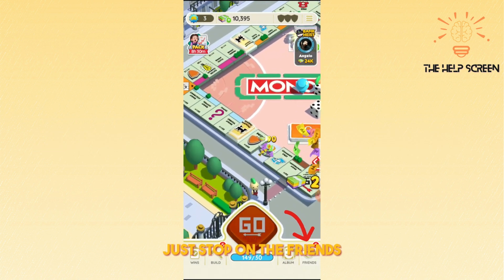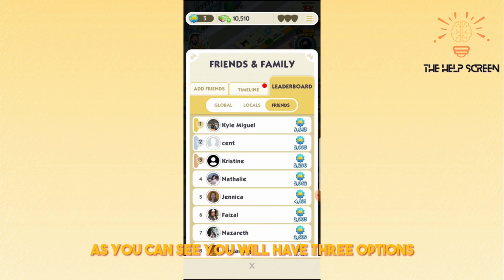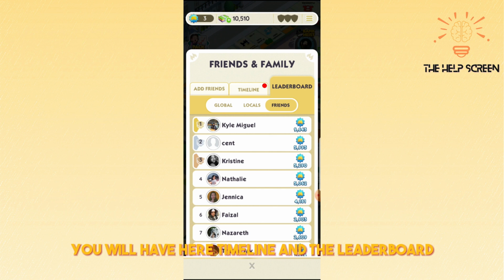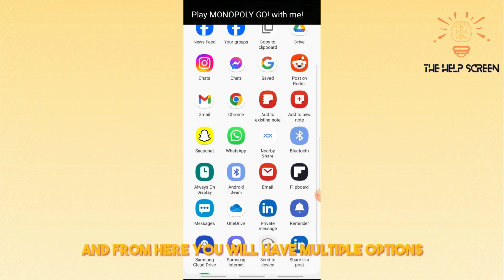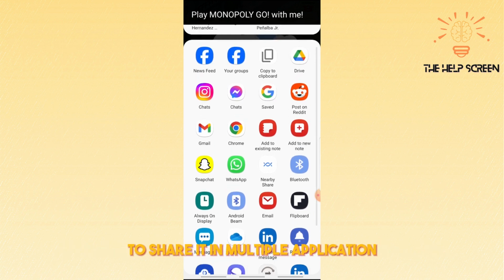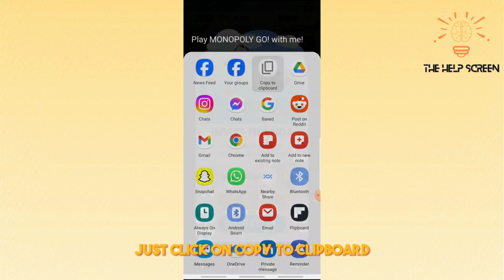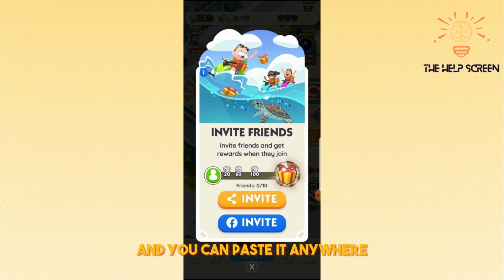How To Invite Friends on Monopoly GO (Under a Minute!)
In this tutorial video, I will quickly guide you on How To Invite Friends on Monopoly GO So, make sure to watch this video till the end. We try to be responsive to as many questions as possible.